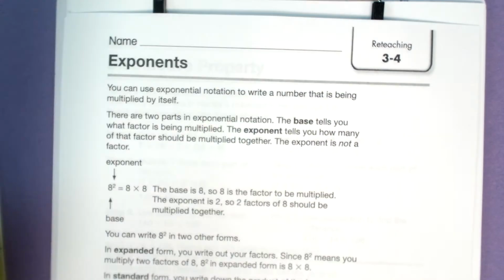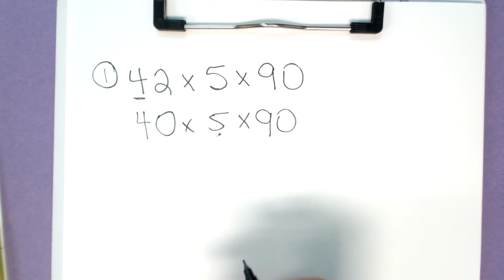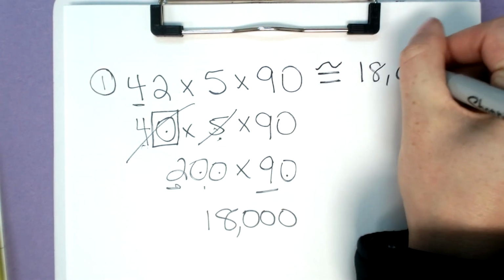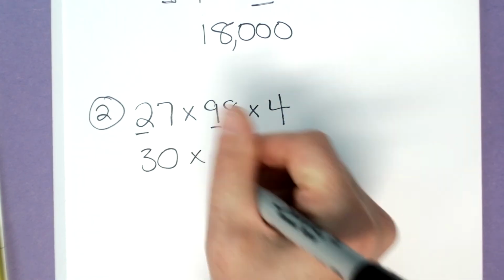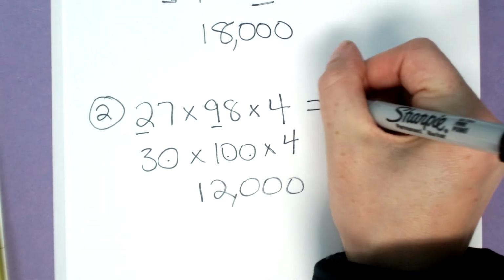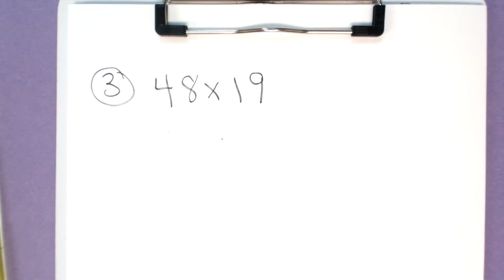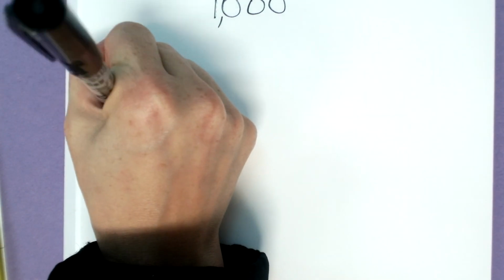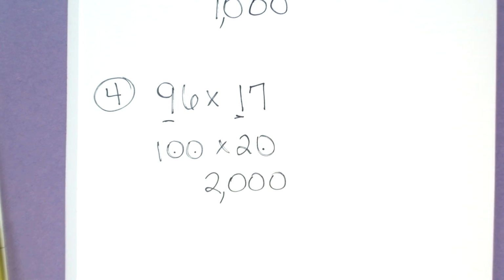Envision 3-4 Practice